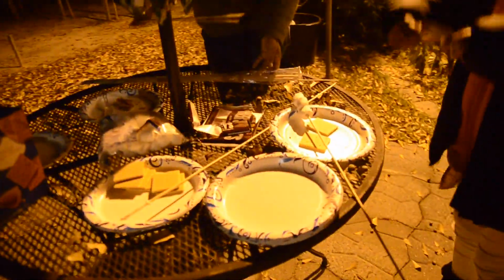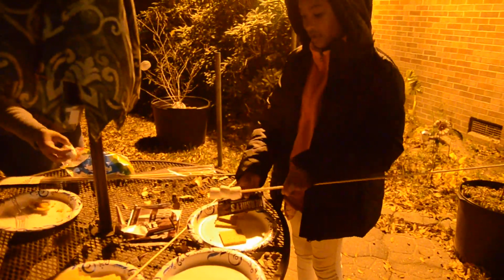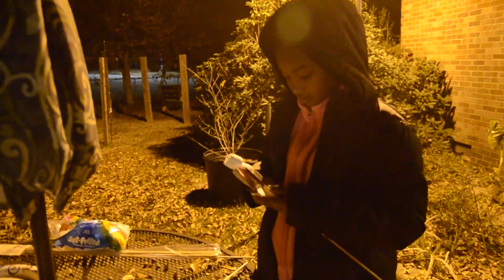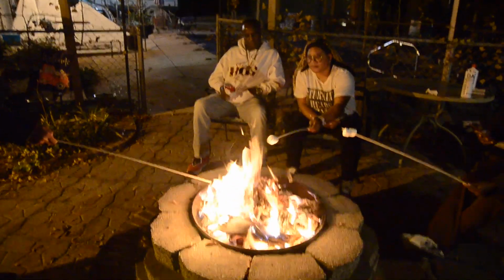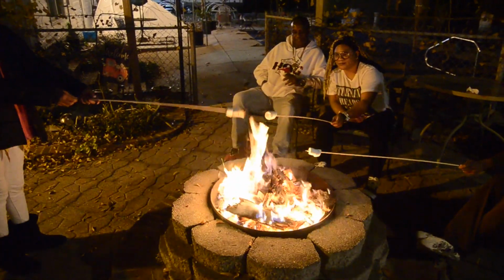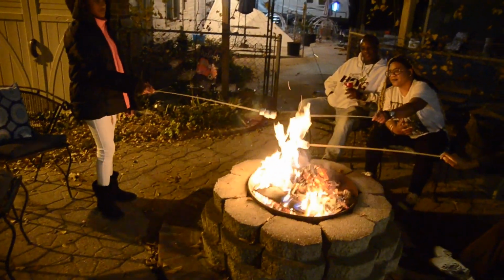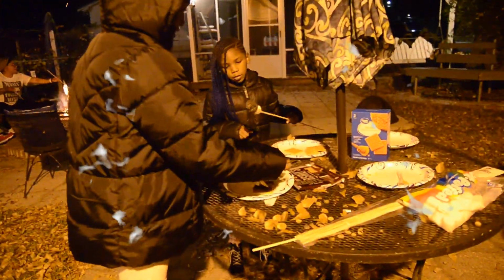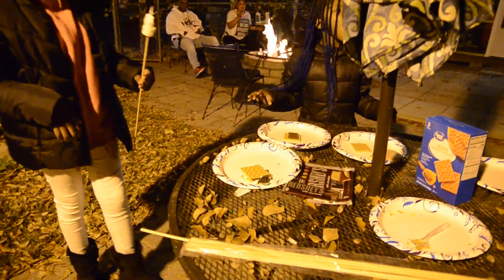Pops making smores with his grand kids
Pops making smores with his grand kids. Amanni and Robyn show their grandfather hot to make s'mores on the fire pit. The fire was very high and something happened to Amanni's hand while holding the stick over the fire. Watch till the end to see what happened.